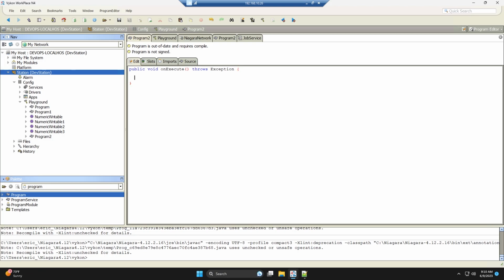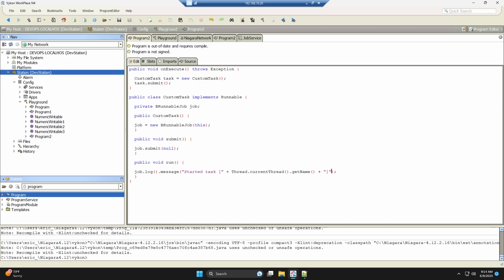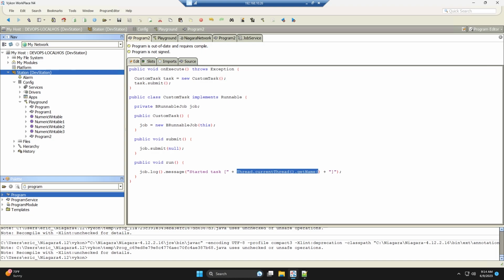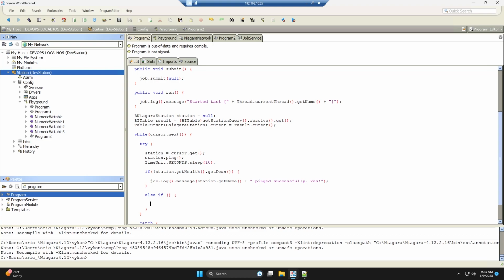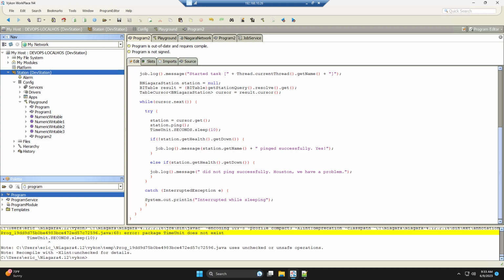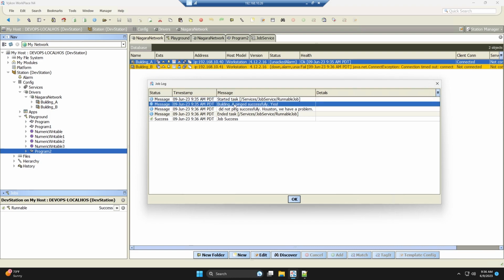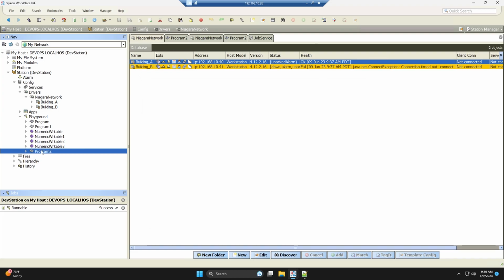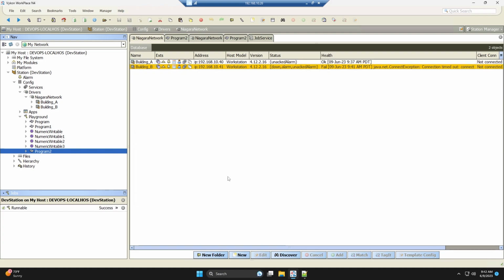Niagara Program Object - Lesson 5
This is the fifth lesson in this Niagara Program Object tutorial series. In this video, I'll go over Jobs in Niagara and how they work, then I'll demonstrate a real use-case in which a Job can be used to perform a task to handle a pretty common issue I run into a lot. Enjoy!

Intro - 0:00
Why Use a Job? - 0:15
Use-Case Scenario - 1:22
Creating a Custom Job Class - 2:18
Setting Up The Run Method - 4:15
Testing Final Code - 17:16
Adjusting BQL Scope - 20:20
Outro - 21:05